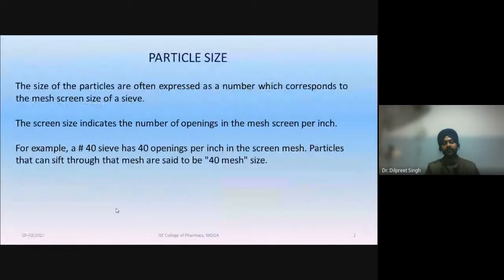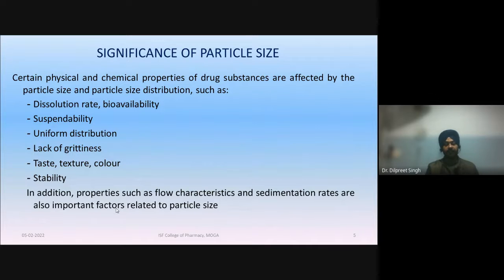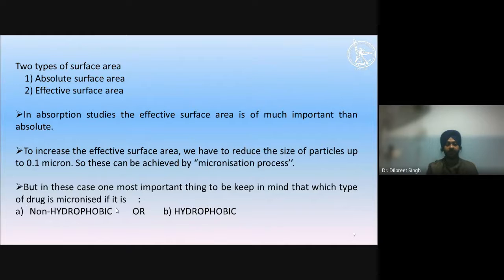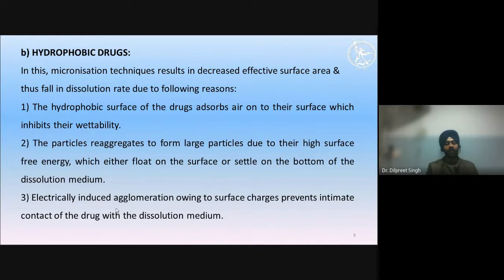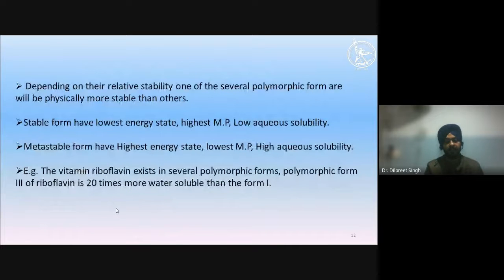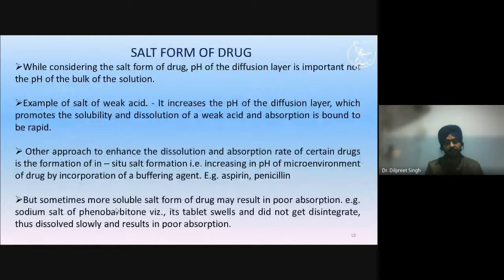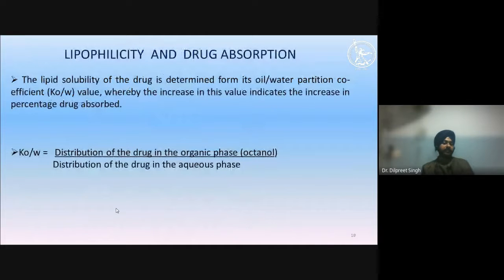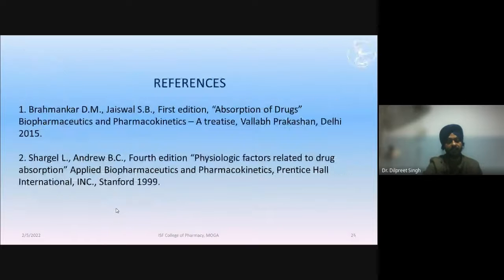Lecture -4 | Dr. Dilpreet Singh